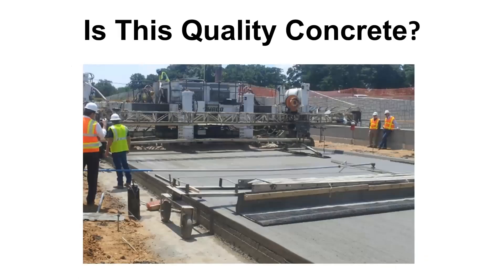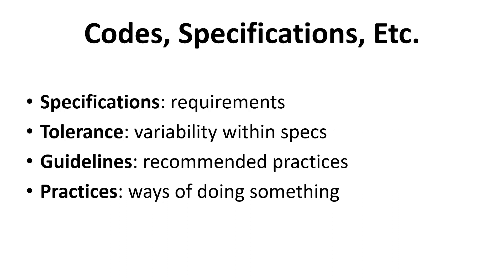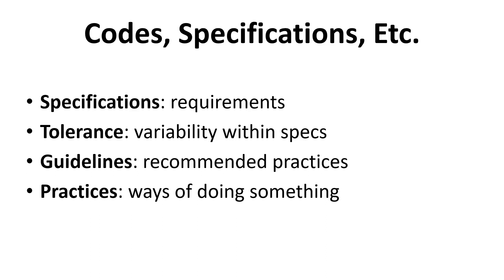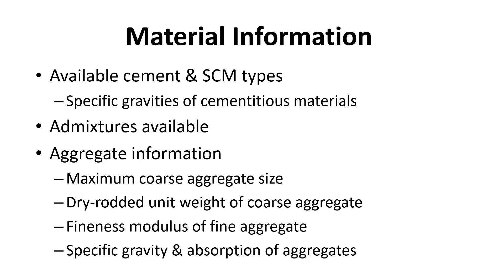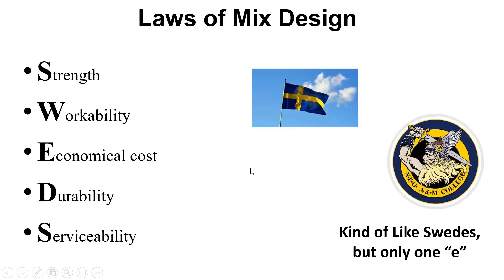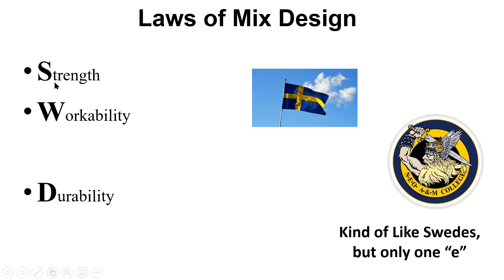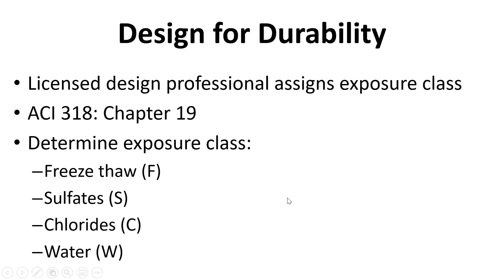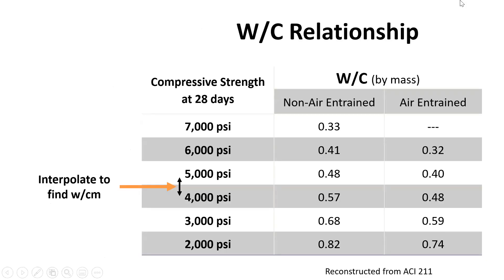Lecture 10 Specifying Concrete Mixtures